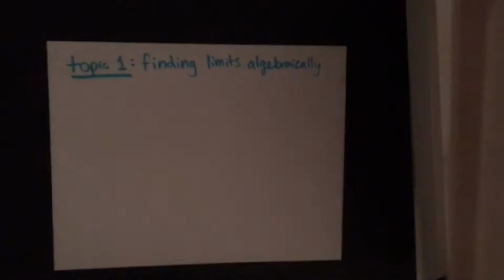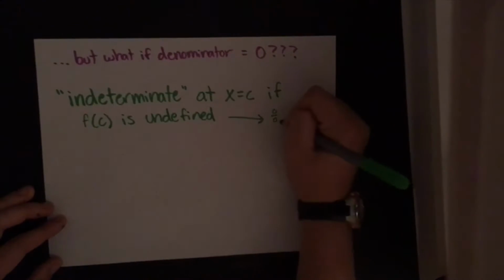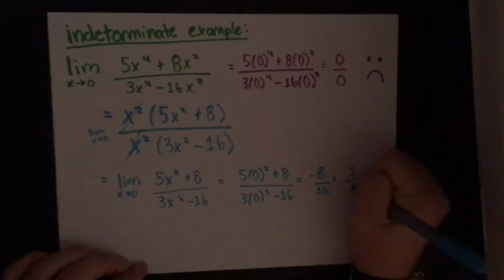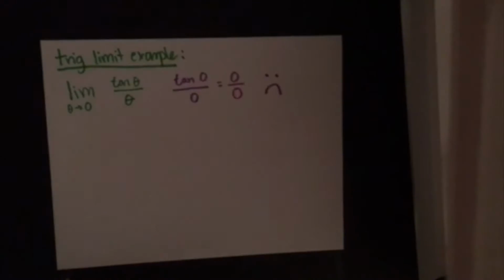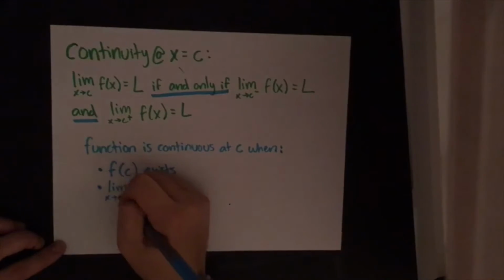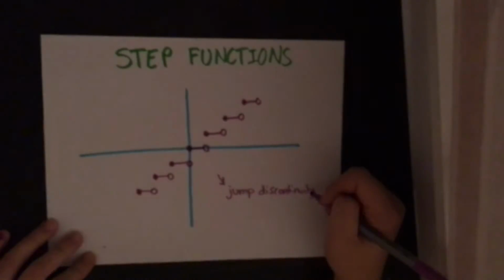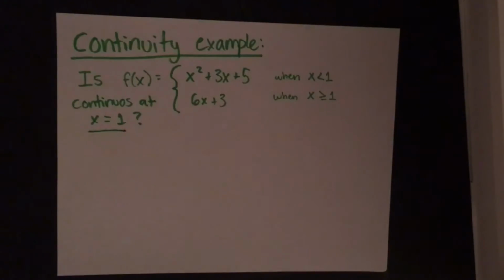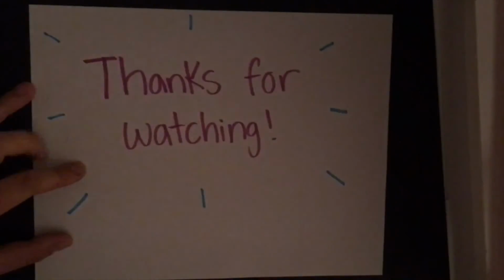calculus module 1 review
review of continuity and finding limits algebraically